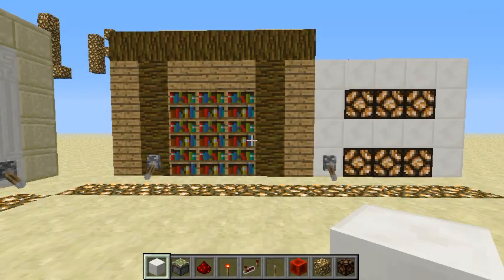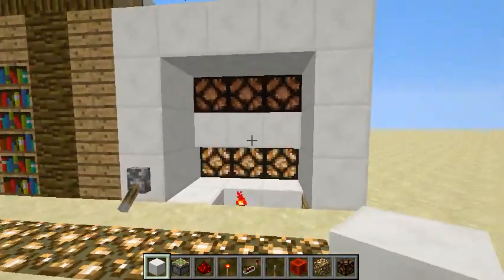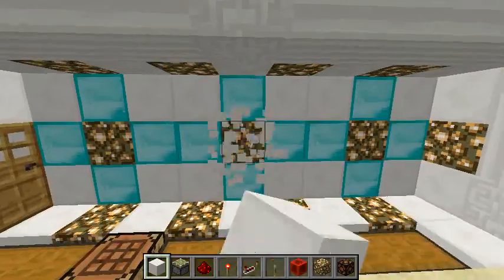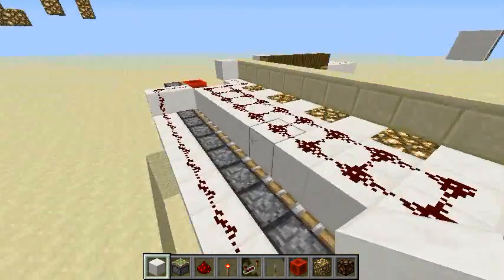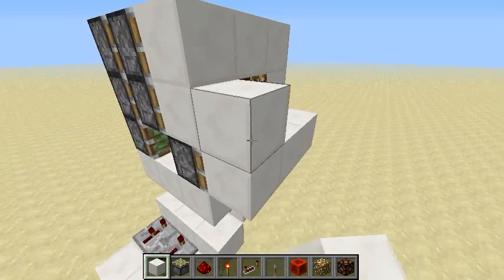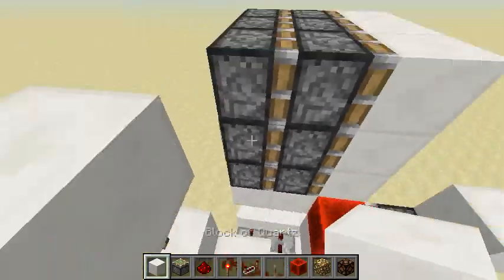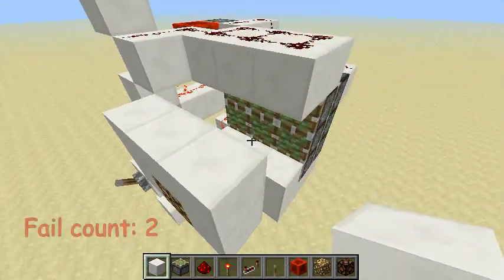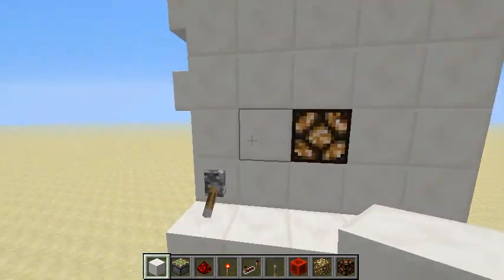Amazingly Compact 3x3 Piston Wall: Seamless & Expandable! | Minecraft 1.7+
I really enjoyed making this redstone contraption. It was a cool challenge that I think turned out pretty good :-) Remember to give "like" if you can, it helps  A LOT my channel! Thanks!